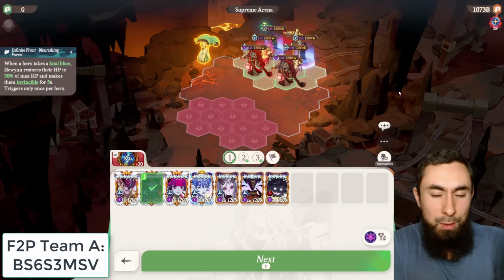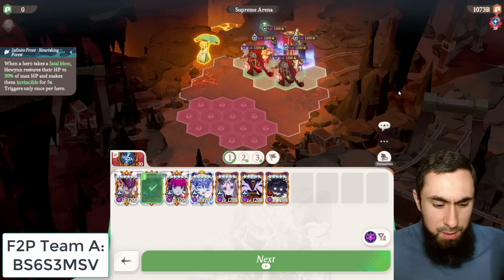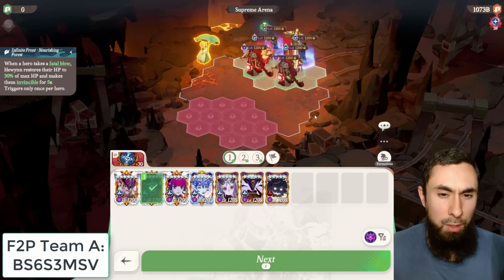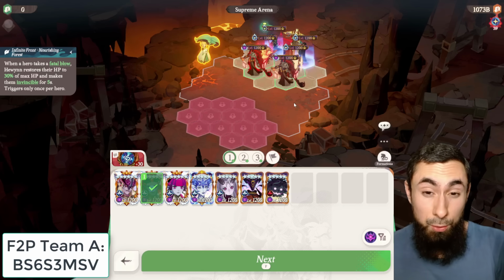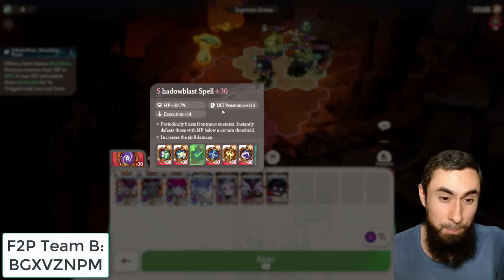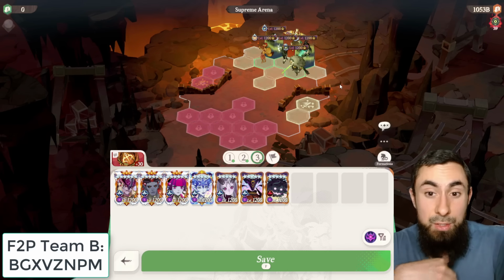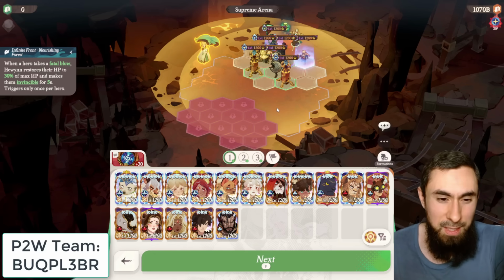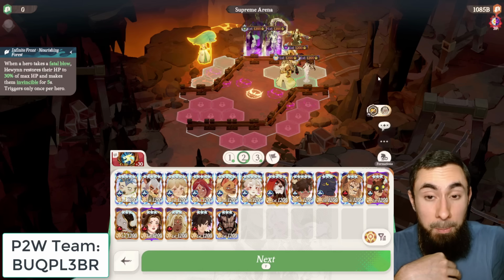My BEST Supreme Arena Defenses | Week 16 | AFK Journey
F2P Team A: BS6S3MSV
F2P Team B: BGXVZNPM
P2W Team: BUQPL3BR

00:00 - Intro
00:19 - F2P Team A
02:54 - F2P Team B
04:19 - Farlight Store!
04:34 - P2W Team
08:14 - Outro